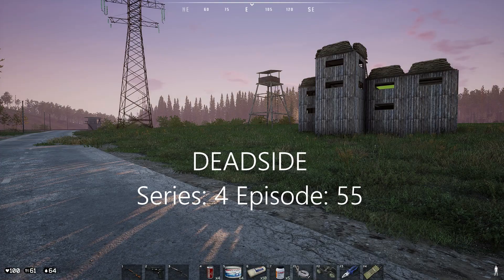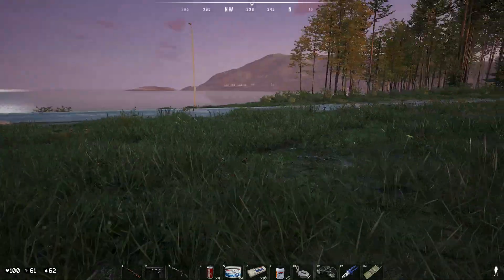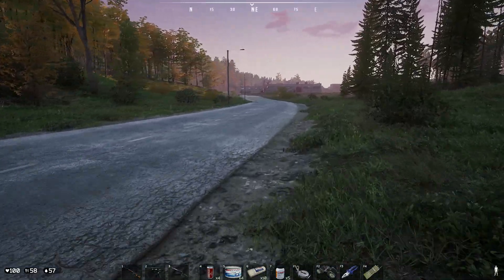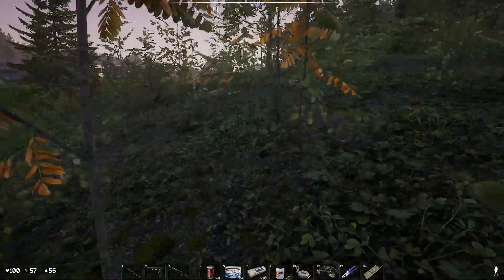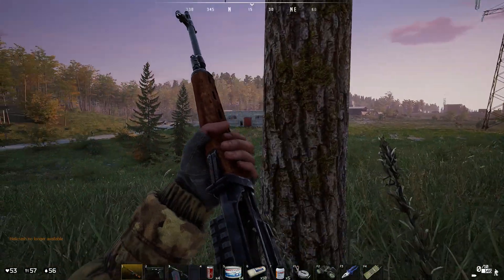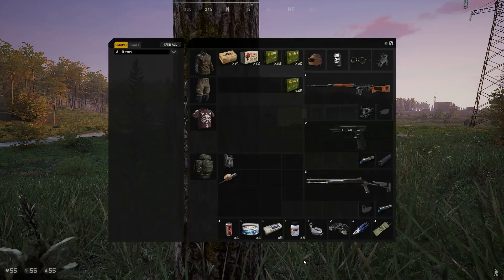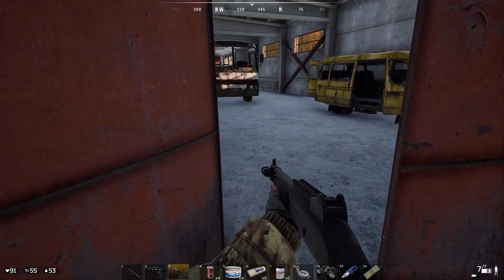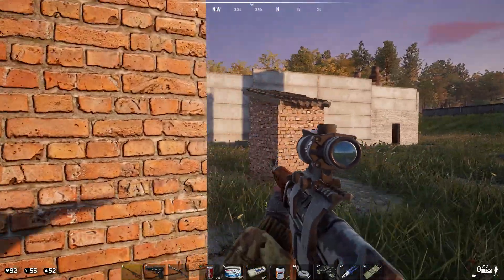DEADSIDE (Gameplay) S:4 E:55 - Lets Have Some Fun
A leisurely episode near my base, with a convoy thrown in.